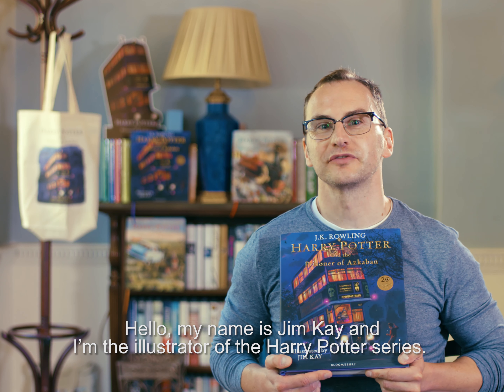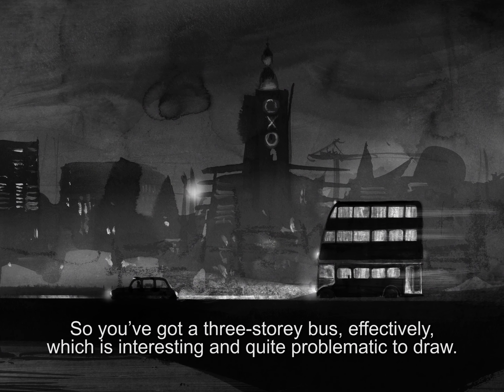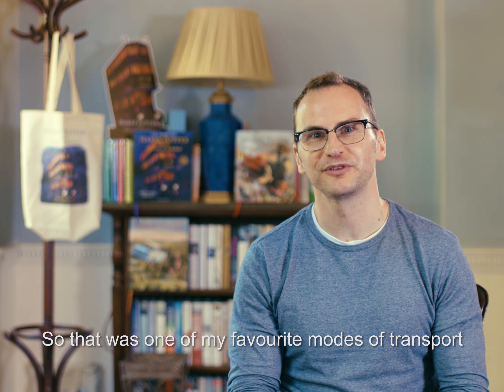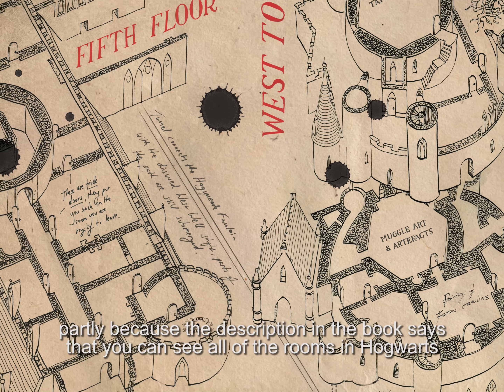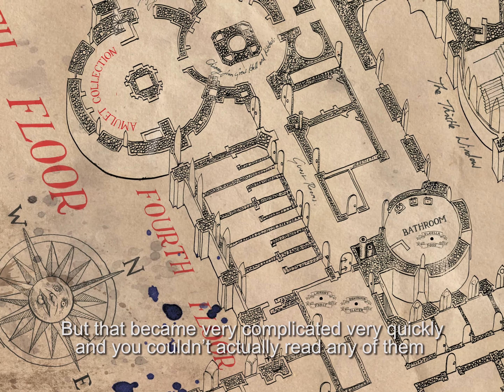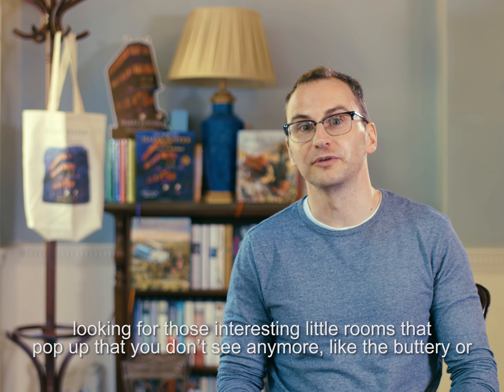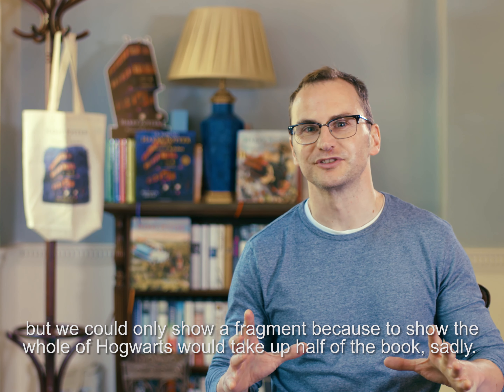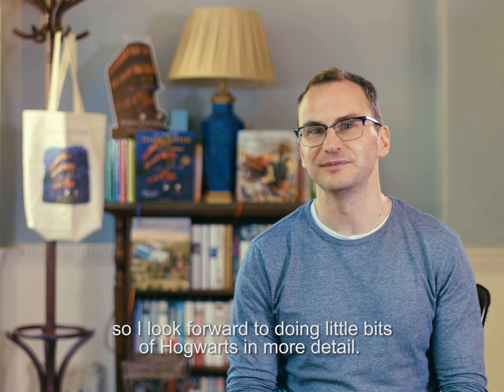Jim Kay sobre a edição ilustrada - Prisioneiro de Azkaban #2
Visite nosso site para as notícias mais recentes do Mundo Bruxo e conteúdo exclusivo do fandom